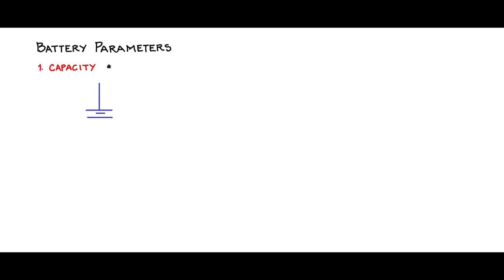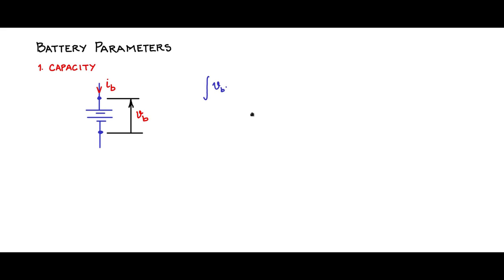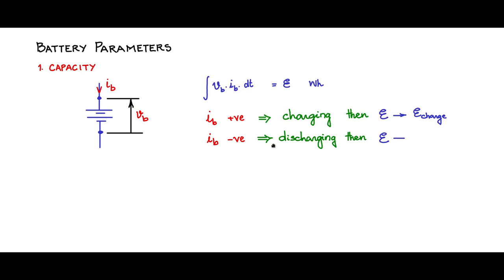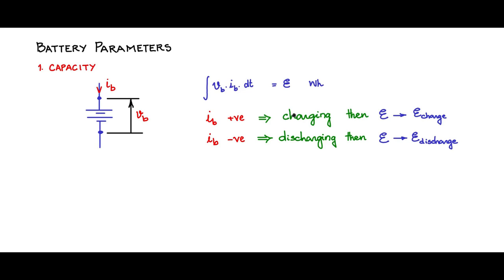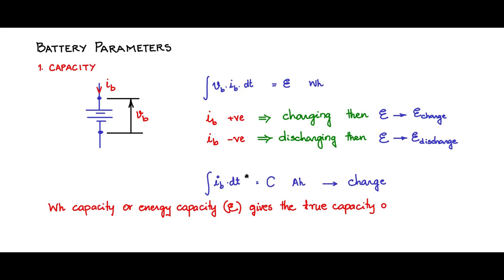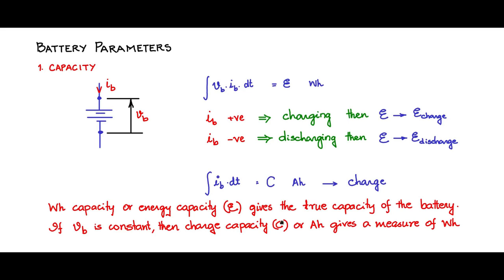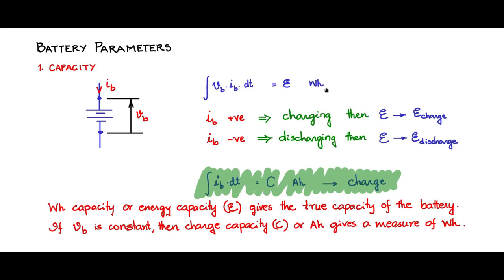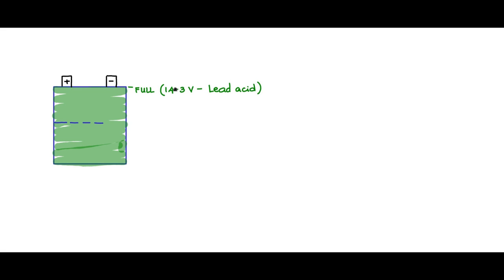Battery capacity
To access the translated content:
1. The translated content of this course is available in regional languages.
 2. Regional language subtitles available for this course
 To watch the subtitles in regional languages:
 1. Click on the lecture under Course Details.
 2. Play the video.
 3. Now click on the Settings icon and a list of features will display
 4. From that select the option Subtitles/CC.
 5. Now select the Language from the available languages to read the subtitle in the regional language.